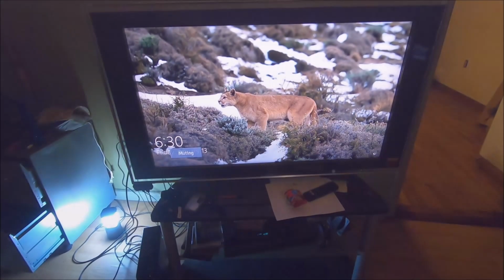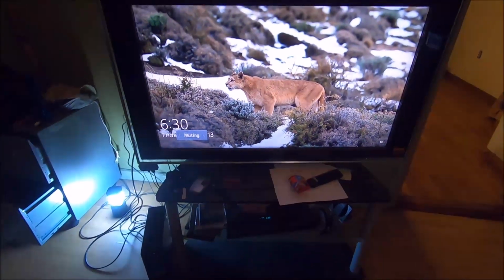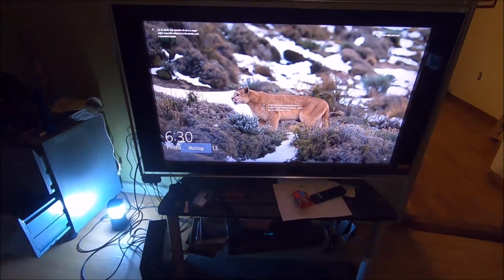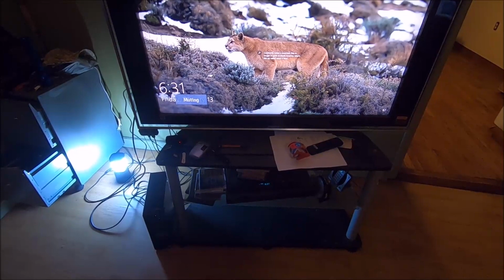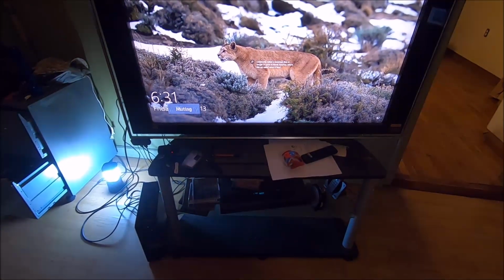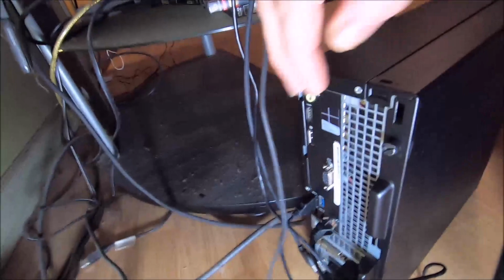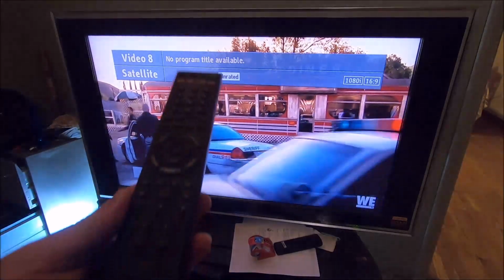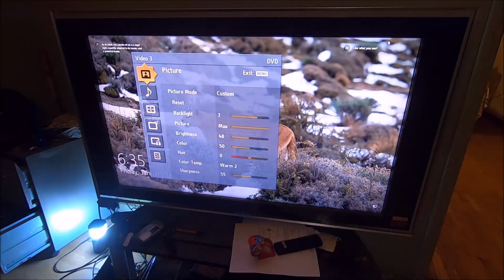How to make your television as a computer display monitor quick and easy never buy another smart tv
ok this is how to make your tv into a computer monitor quick and easy with these few tips if this video helped you please hit the like share comment subscribe